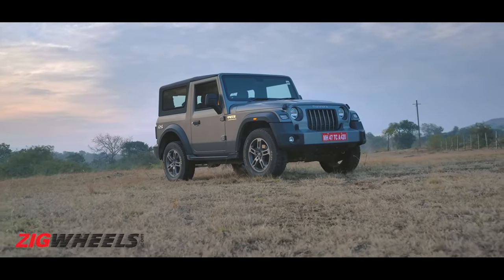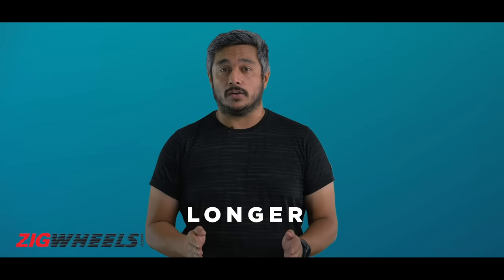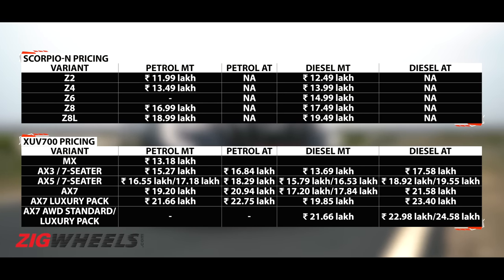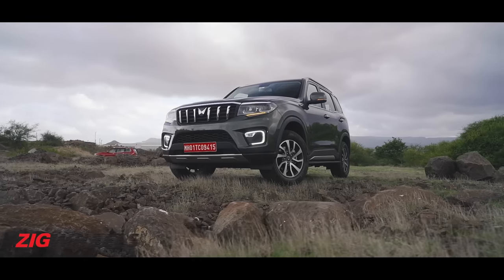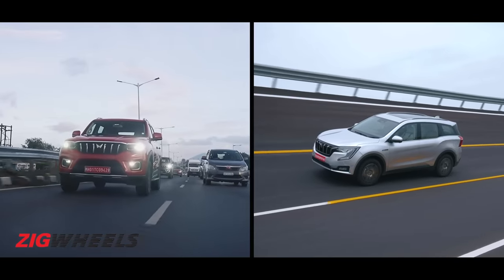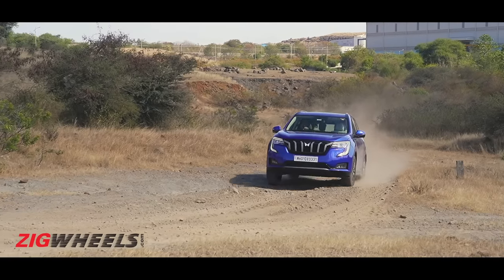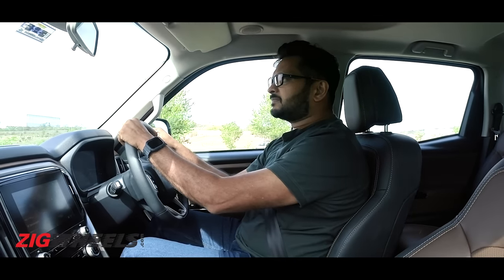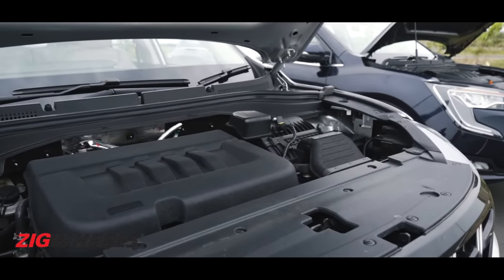Mahindra Scorpio-N vs XUV700 | What the N does better | ZigWheels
The Scorpio-N bridges the gap between the rough and rugged Thar and the more polished XUV700. But in borrowing traits from both is the big daddy a better buy than the flagship?

There are a lot of contrasts between the two. Body-on-ladder-frame vs monocoque, AWD vs 4x4 options, 5/7 seater vs 6/7 seater, captain seats vs bench seating and a panoramic sunroof vs a single pane one.

But there are similarities too. They are both full sized SUVs. The have the same engines but with different tunes, same 12 speaker sound system and are closely priced too.

There are gains and losses on either side of the fence. We hope this little video will help answer any question that these two stablemates have raised.